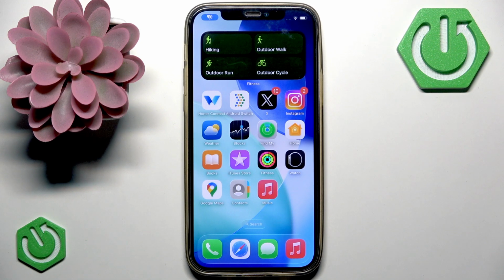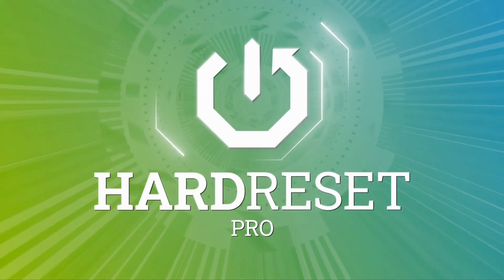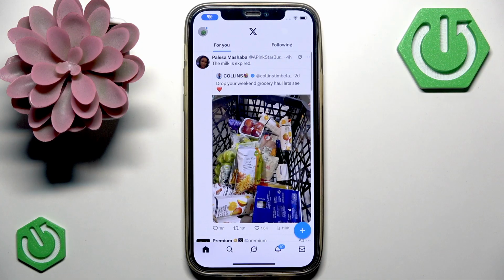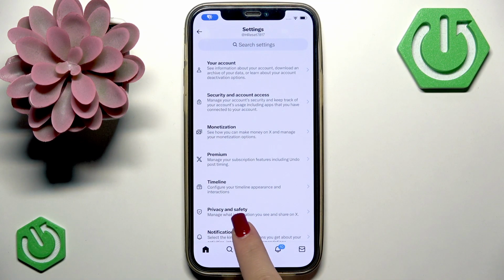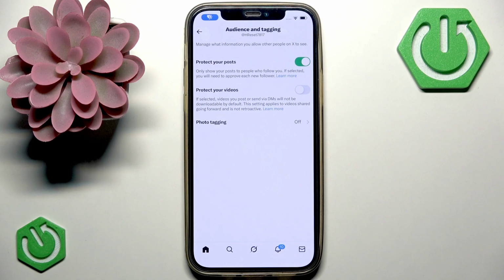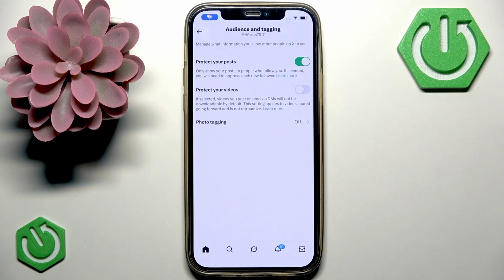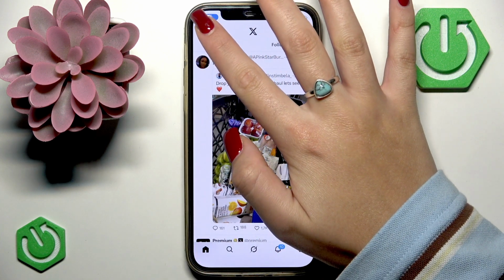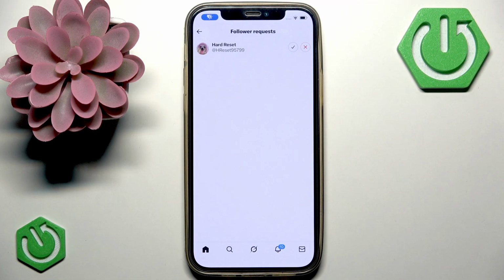How to Prevent Unwanted Followers On X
If you want to stop strangers, bots, or unwanted users from following you on X (formerly Twitter), this video will show you the best way to prevent unwanted followers. Learn how to make your X account private, so only people you approve can follow you. We’ll walk you through the steps to protect your posts, manage follow requests, and keep your X profile secure. Whether you’re concerned about privacy or just want more control over who follows you, this guide will help you set up your account for maximum safety. Follow along to easily change your privacy settings on X using your mobile device or desktop.

How to approve or decline follower requests on X?
How to stop strangers from following me on X (Twitter)?

0:00 Introduction
0:05 Why make your X account private
0:16 Open profile and go to Settings
0:32 Find Privacy and Safety options
0:43 Enable Protect Your Posts
1:03 Managing follower requests
1:14 Accepting or declining requests
1:24 Outro and more tips